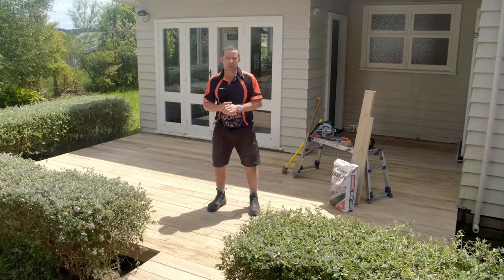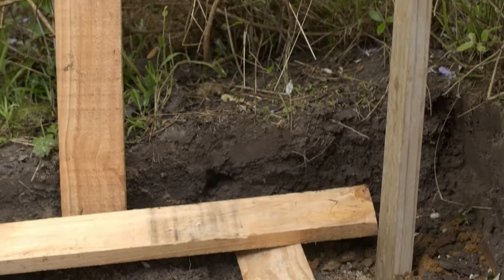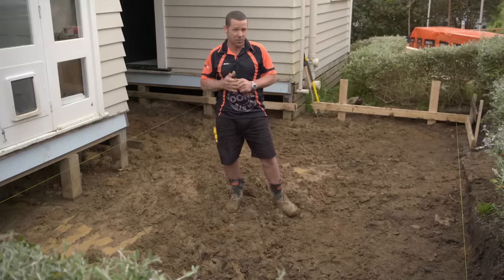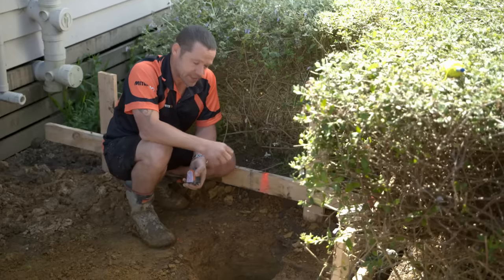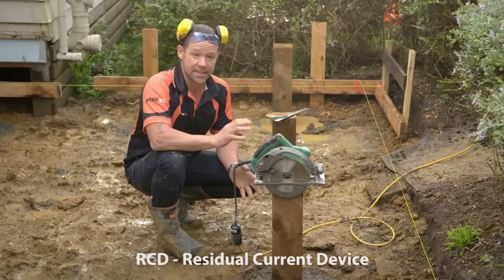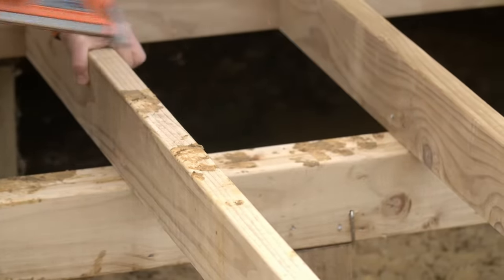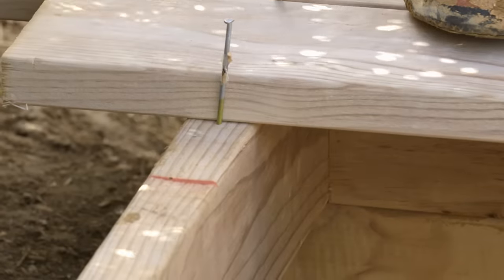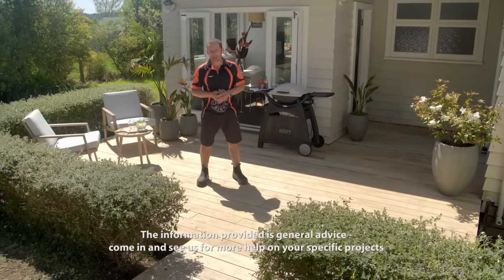How to Build a Deck | Mitre 10 Easy As DIY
There’s nothing quite like enjoying a BBQ or a drink outside on your deck, and it’s even more satisfying building a deck yourself.

Deck building might seem like a big project, but with the right planning up front and a step by step approach you can DIY with Mitre 10.

This guide will show you how to get the job done right.